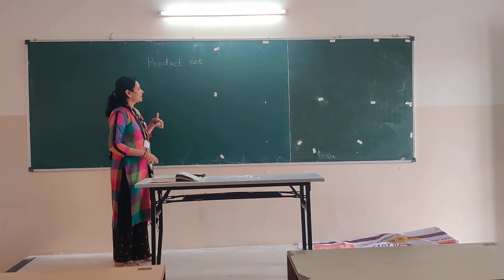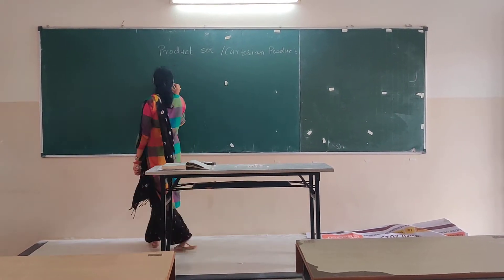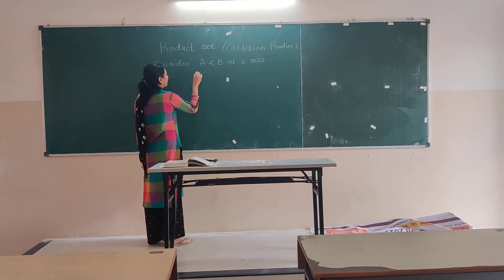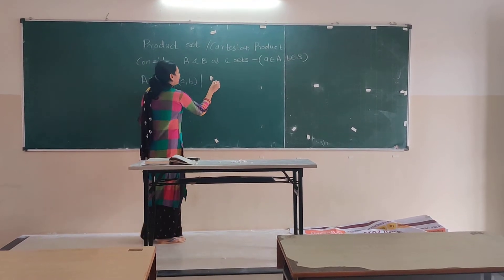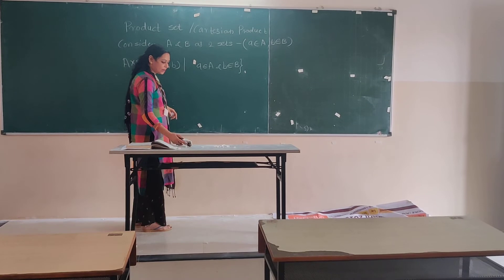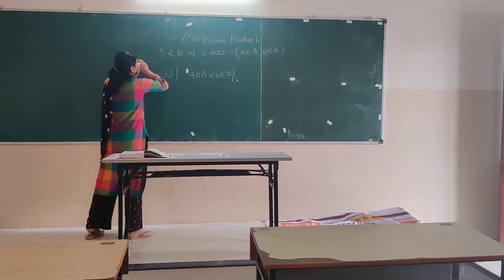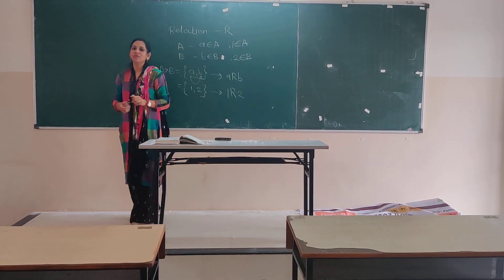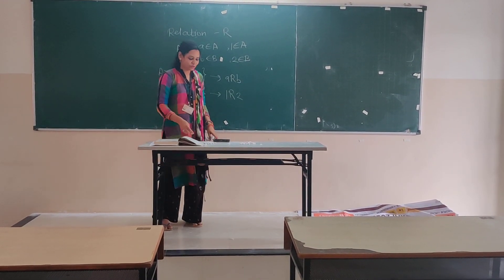DM- Discrete Mathematics-SE CSE-IT- Product Set\ Cartesian Product, Relation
Product Set\ Cartesian Product, Relation